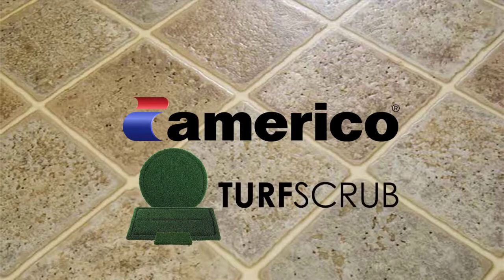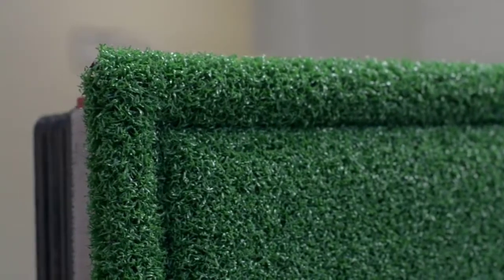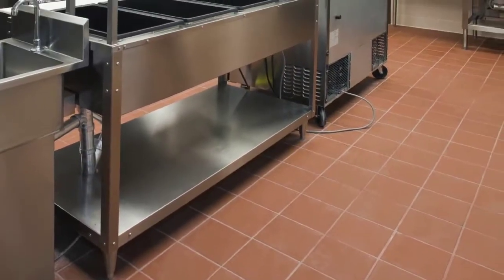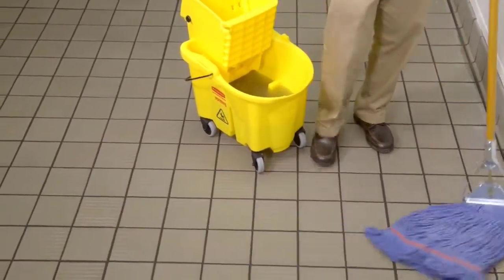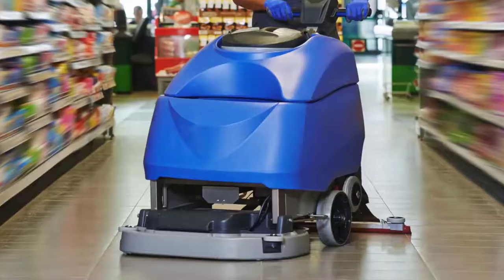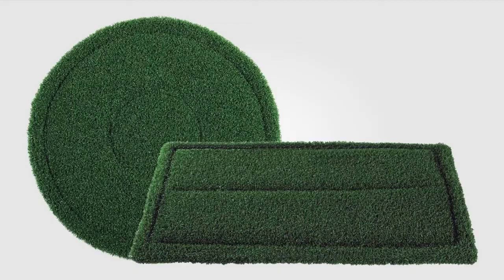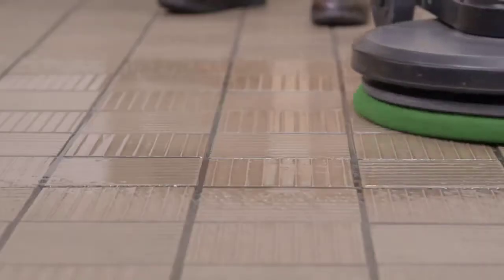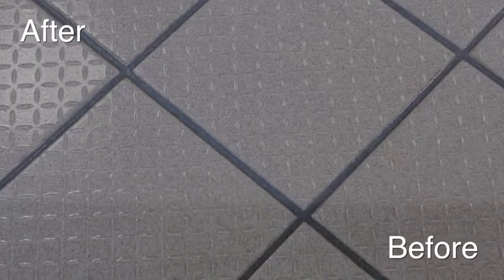Americo Turf Scrub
The TurfScrub pad is constructed of a heavy duty artificial turf material for exceptional cleaning performance and long life. This scrub pad gets down into the cracks and crevices of uneven floor surfaces and deep grout lines for unsurpassed cleaning results. It works like a brush with the convenience of a pad. Ideal for use on machines speeds up to 500 rpm.

The TurfScrub pad is constructed of a heavy duty artificial turf surface that is sewn, with high tensile thread, onto a porous, nonwoven backing pad. The pads are not laminated. This allows for the unobstructed flow of water or cleaning solution when using an auto scrubber. With no serged borders these pads provide "edge to edge" cleaning power without damaging baseboards or walls.